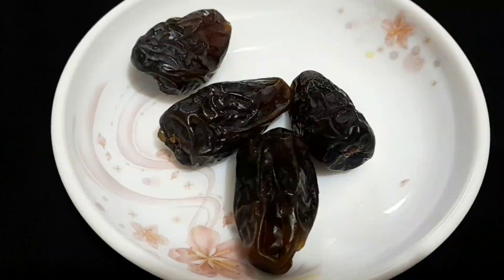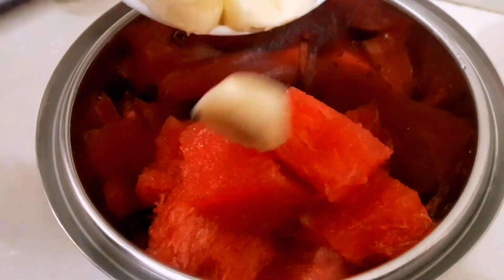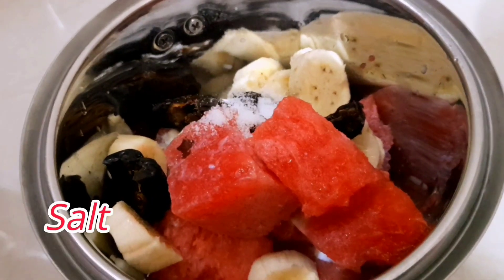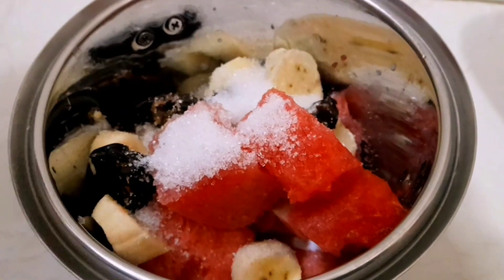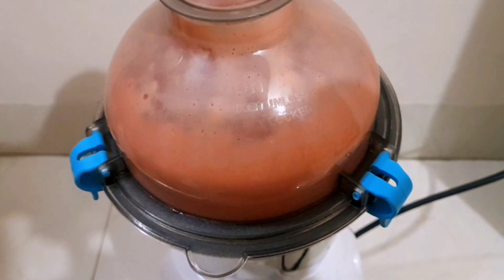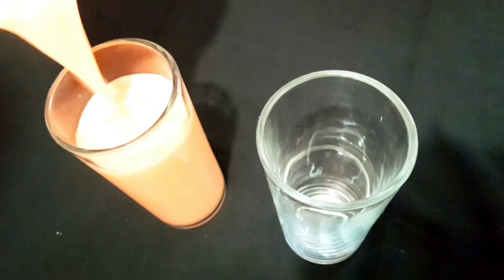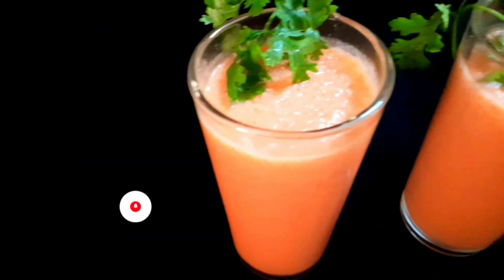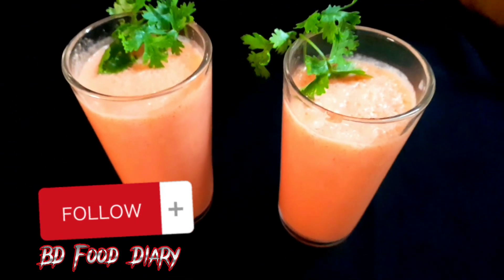Watermelon Smoothie | How to Make Watermelon Milkshake | Special for Summer and Ramadan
This video will show how to make watermelon smoothie or watermelon milkshake. This smoothei is perfect for summer season and ramadan time.  It is easy to make, healthy, refreshing and satisfying.

Ingredients:
Watermelon - 150 gm
Dates - 4,5 pics
Cold milk - 2 cup
Banana - 1 pics
Salt - 1/4 tea sp
Sugar - 2 tea sp

Assalamu Alaikum, Happy Ramadan to all.  Ramadan is actually in Bangladesh iftar recipes of different terms have been made for ages.  In that continuation, today I will show you the thirst sweetened watermelon milkshake recipe.  Ingredients needed to prepare this recipe :- Watermelon 150 grams, banana 1 piece, dates 4-5 pieces, milk 2 cups, sugar 2 tablespoons, salt 1/4 teaspoon.  First I took all the ingredients one by one in a blender jar.  Then blend for 4-5 minutes.  After blending, pour from the jar into the glass.  Our recipe is ready to serve.

Key Moments:
0:00 = Intro
0:06 = Watermelon Cutting
0:27 = Banana
0:30 = Dates
0:33 = Milk
0:36 = Took all ingredients in a blender jar
0:50 = Blend properly
1:01 = Ready to serve
1:12 = Outro